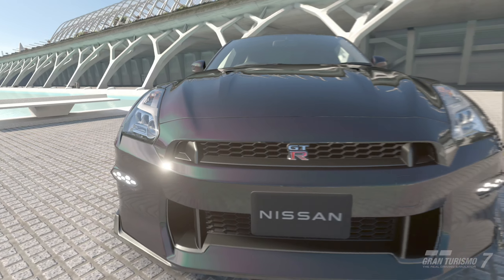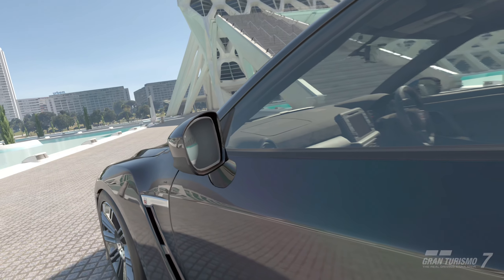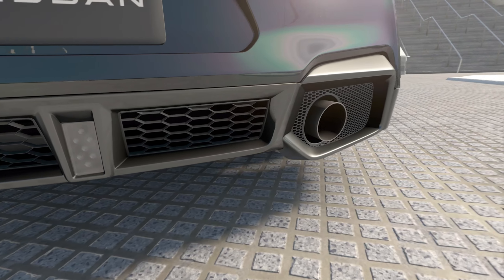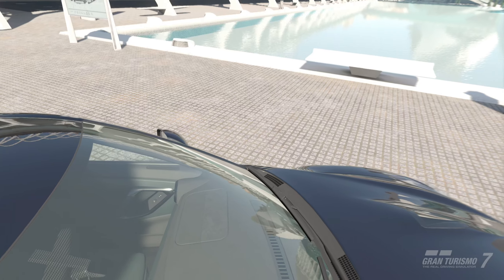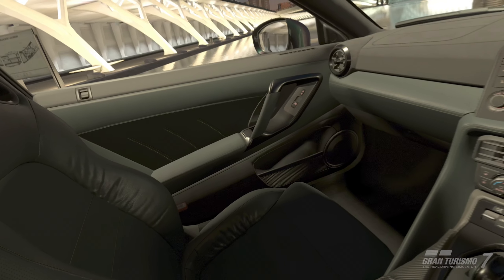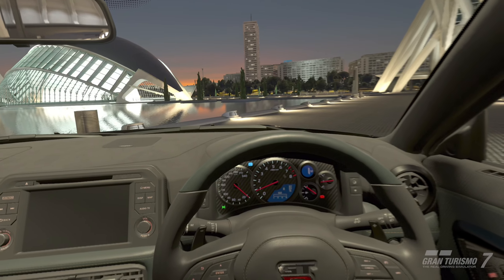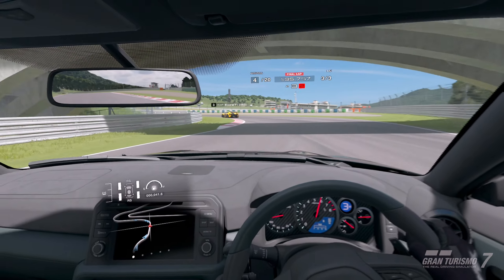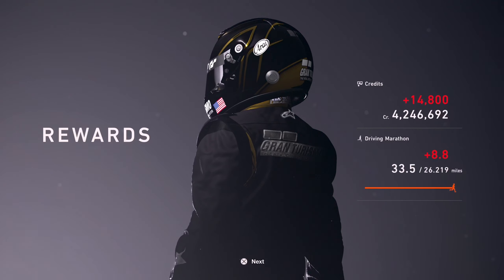Gran Turismo 7 (PSVR2): Car Showcase - Nissan GT-R Premium edition T-spec '24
Remember to hit the Sub button to help the channel reach 1000 Subs!